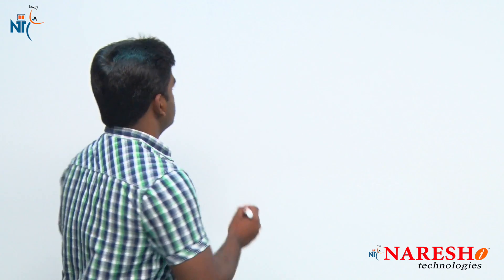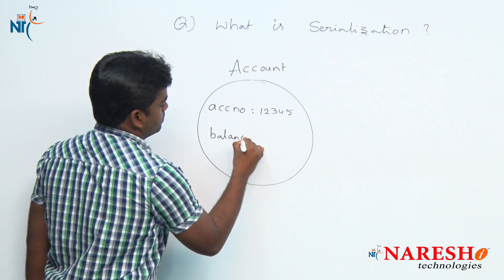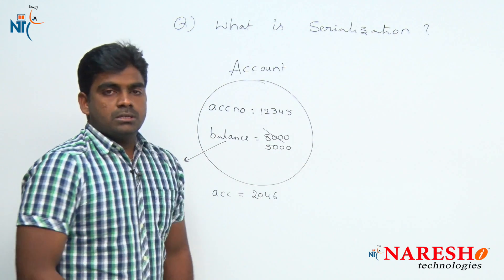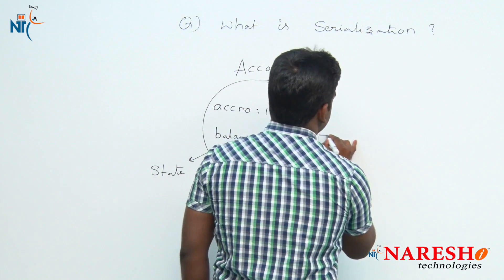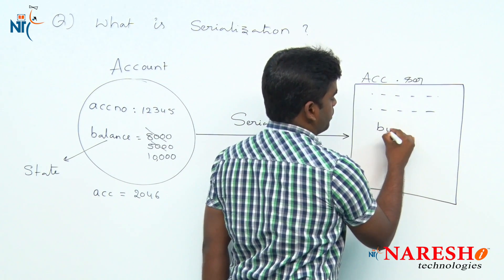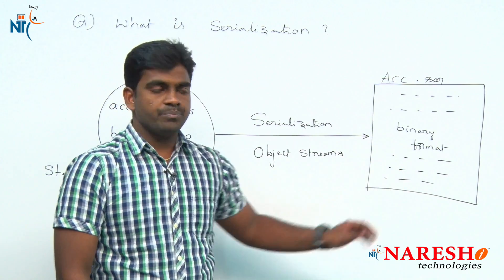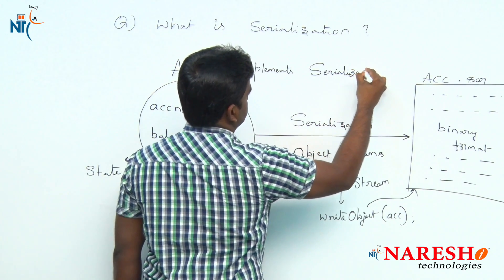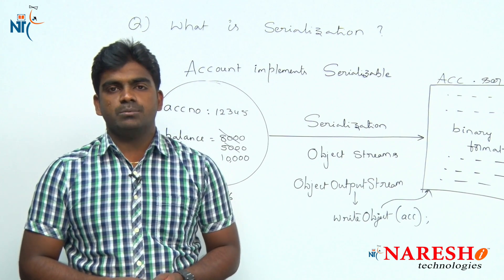What is Serialization? | Core Java Interview Questions | Naresh IT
💡 Our Online Training Features:
• 🎈 Industry-Specific Scenarios
• 🎈 Flexible Timings